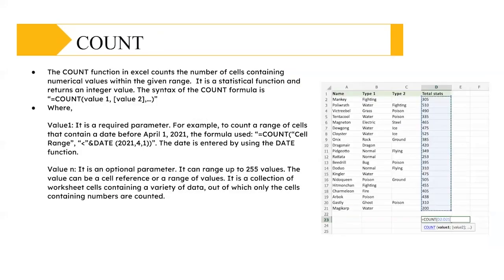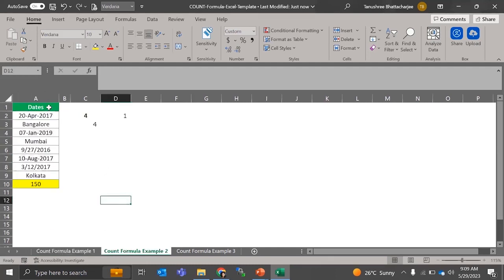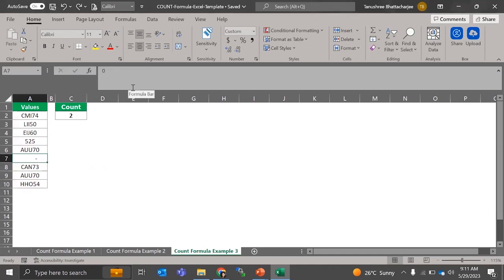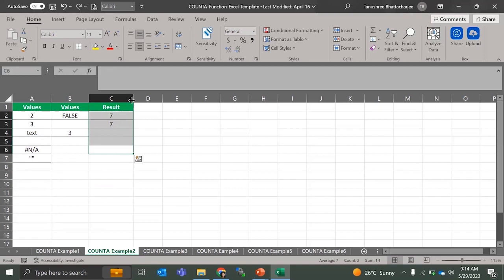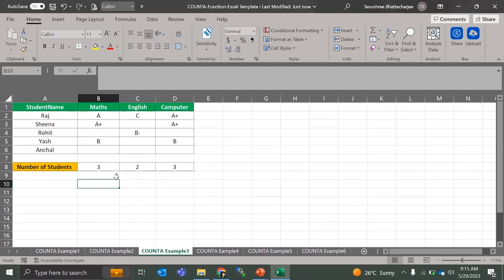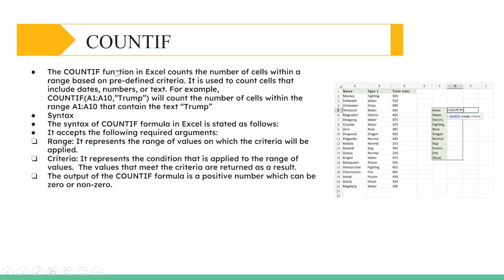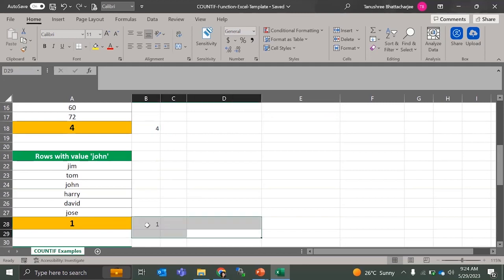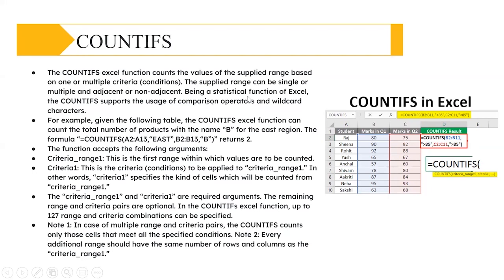How To Use COUNT Function In Excel | Excel Demo | Excel Tutorial For Beginners - HKR Trainings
In this video, we’ll break down the powerful COUNT function in Excel! 💡 Learn how to count cells that contain numbers, text, or other data types within a specific range. Whether you're analyzing data, tracking sales, or counting occurrences, the COUNT function is a must-know for streamlining your data analysis. We’ll show you step-by-step how to use it and even cover variations like COUNTA, COUNTIF, and COUNTIFS for more advanced counting tasks! 📈

00:00:00 Count
00:01:50 Count Formula Examples
00:05:36 CountA
00:07:51 CountA Examples
00:14:00 CountIF
00:15:25 CountIF Examples
00:18:35 CountIFS

🗝️ Key Features

👉  Flexible Timings.
👉  Customize Course.
👉  24/7 Support.
👉  Achieve Certification.